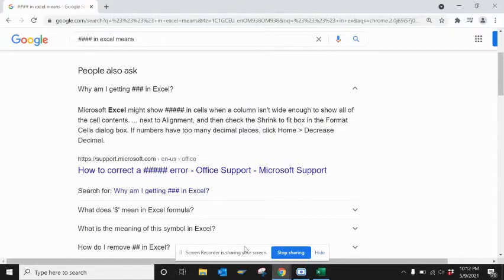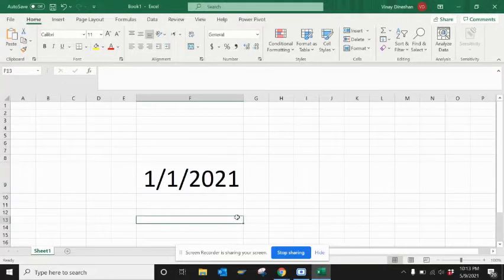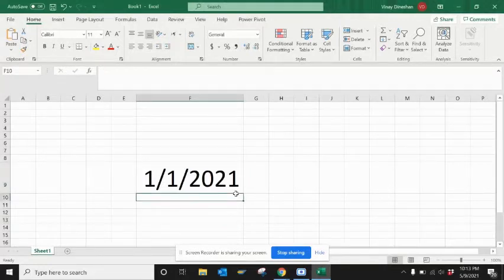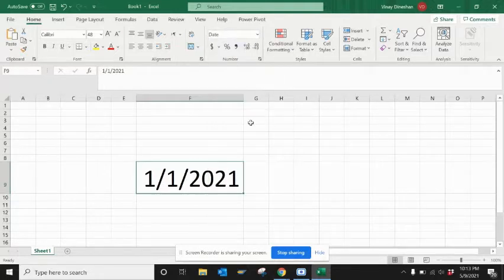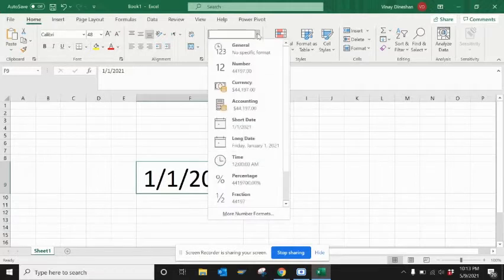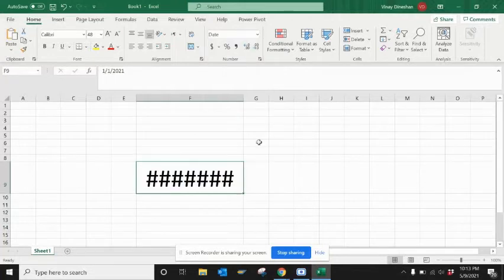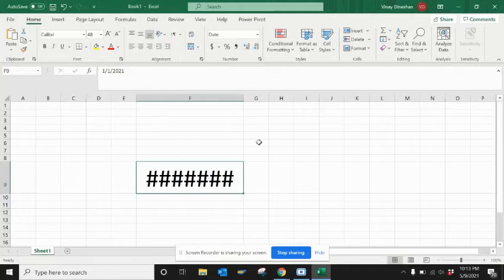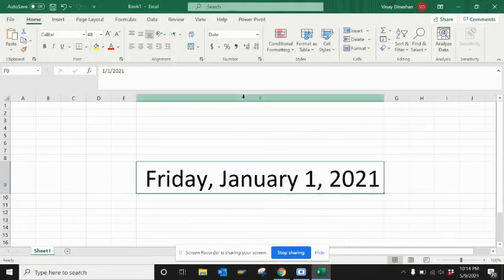What does #### Error in Excel means?